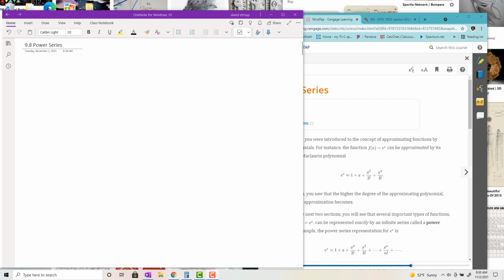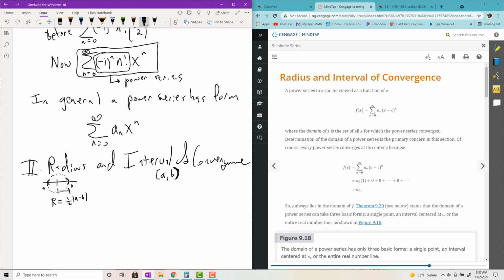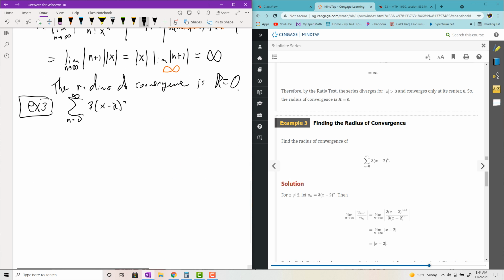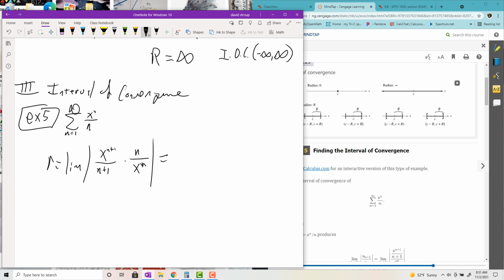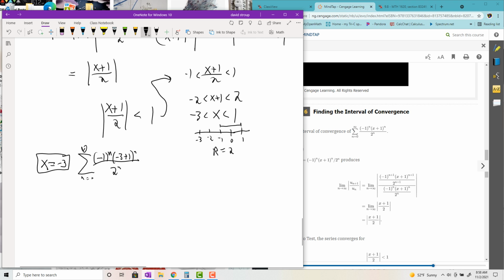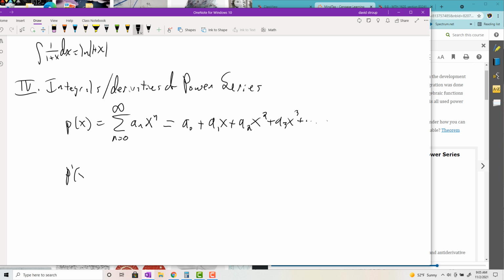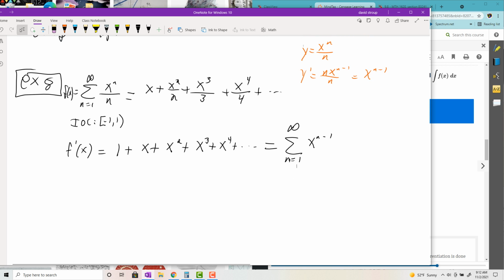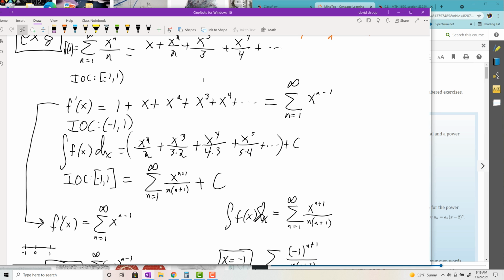9.8 MTH 1620